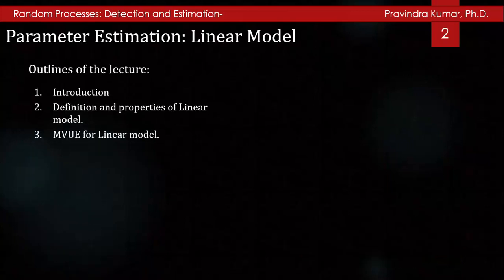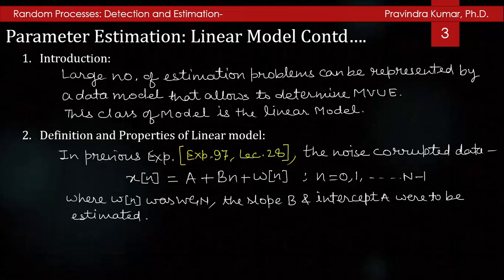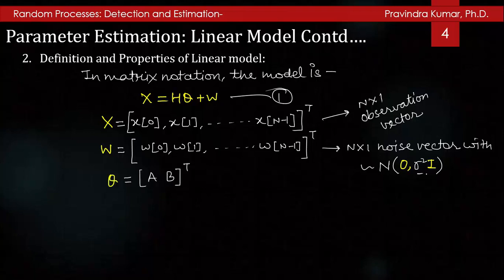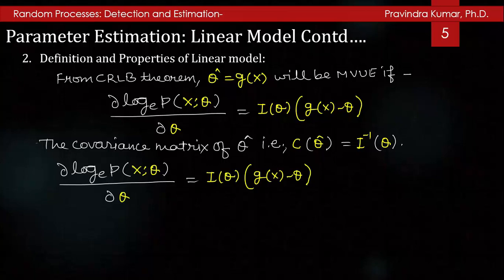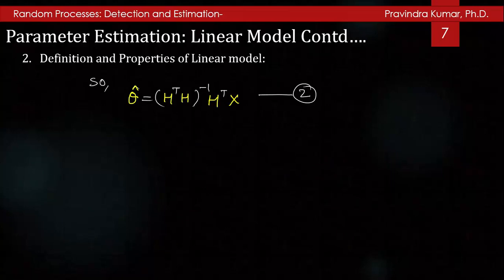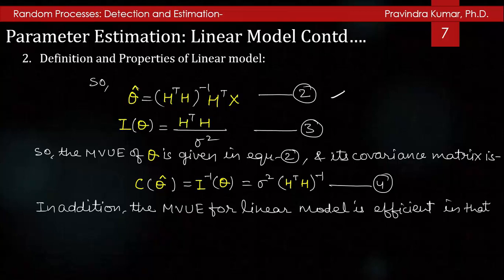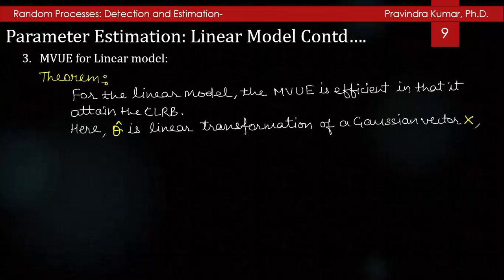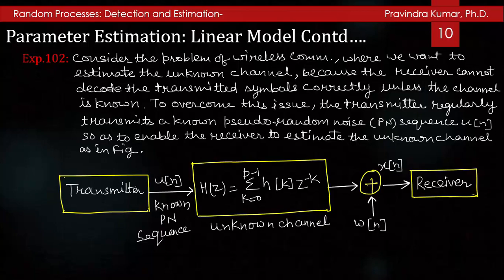Lecture 30 - RPDE: Parameter Estimation-VI: Linear Model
In this lecture, I would like to discuss about definition & properties of Linear model, and MVUE for linear model.